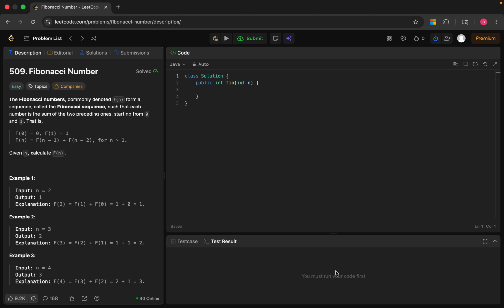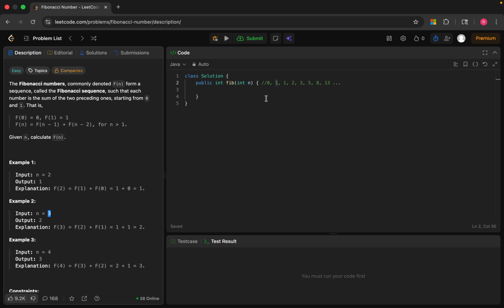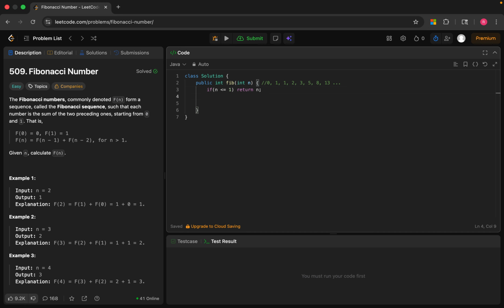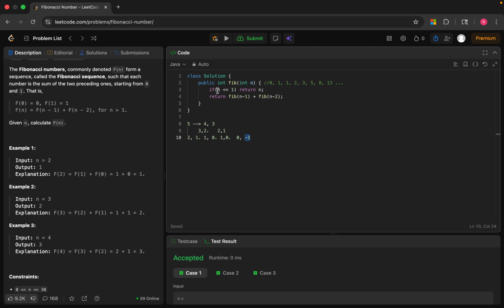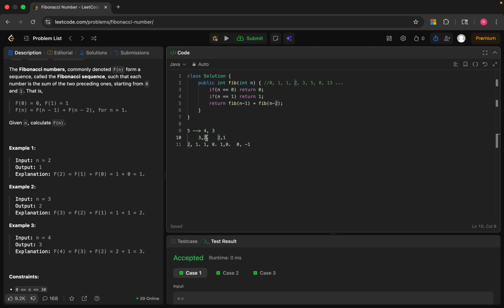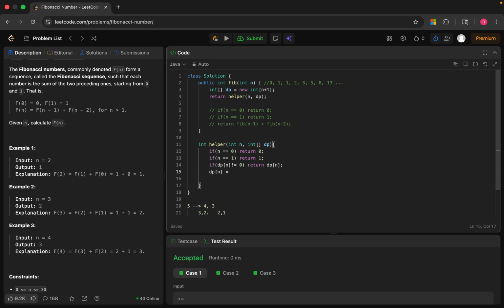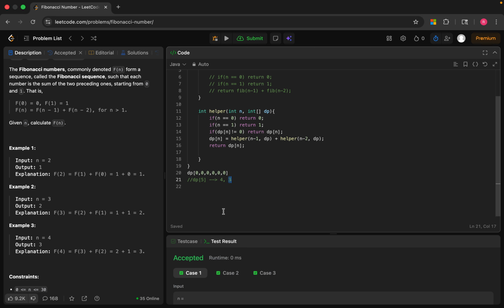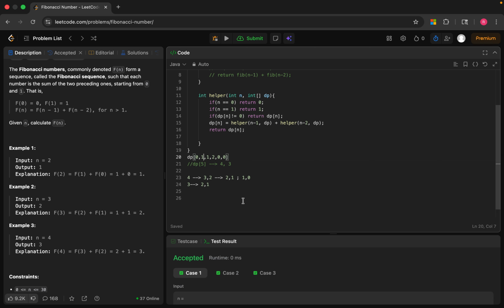Day 31 / 180 - Fibonacci Number